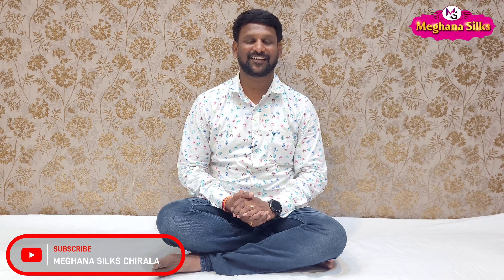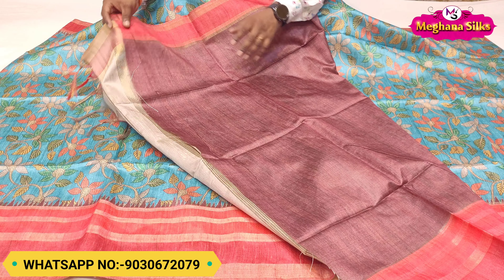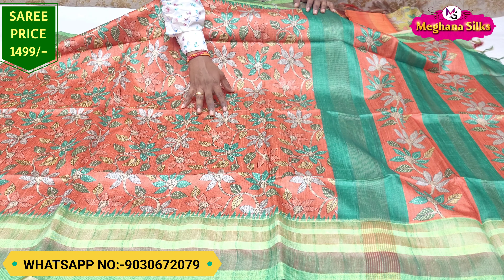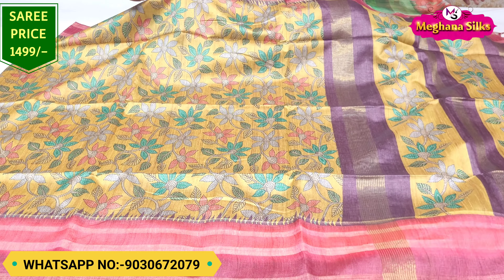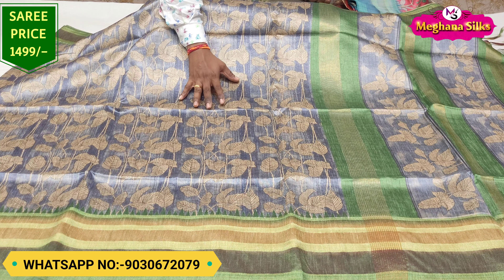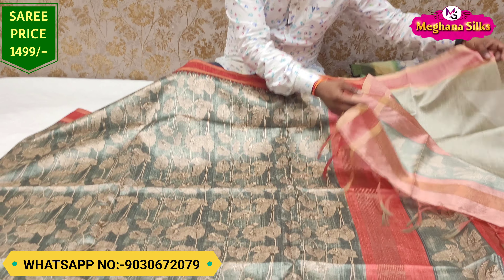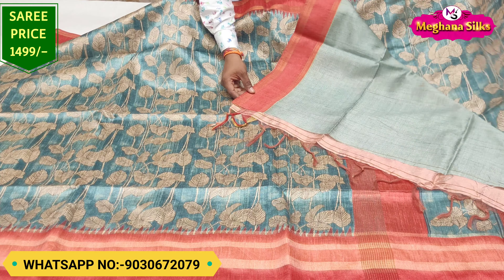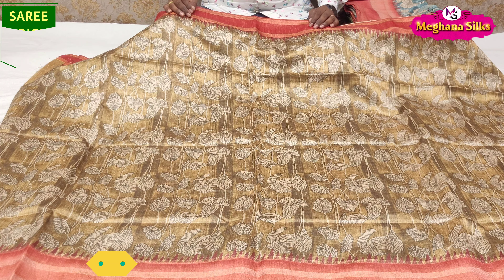సెమి టస్సర్ శారీస్ | న్యూ మోడల్స్ లో... | కొత్త డిజైన్స్ లో.. | SAME TUSSAR SAREES WITH PRICE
From order in WhatsApp -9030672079

Complete Wholesale prices in reatilshopee ..we are taking Online Order as well.. Complete shop for Women with lowest price and good quality .

SHOP ADDRESS
MEGHANA SILKS
SHOP NO- 16 MGC MARKET
CHIRALA
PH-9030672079